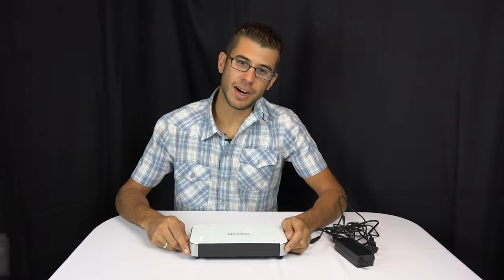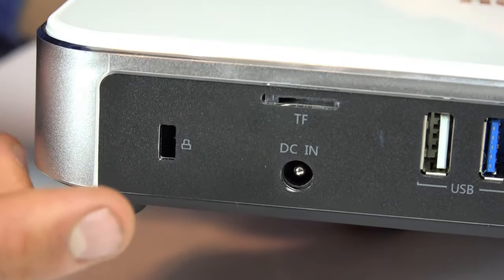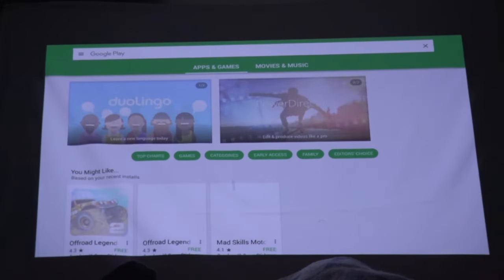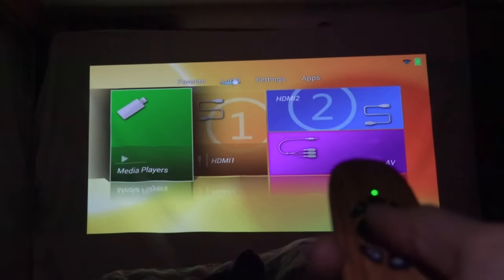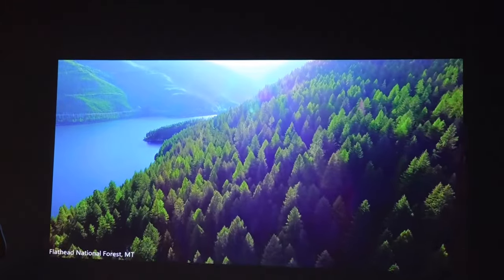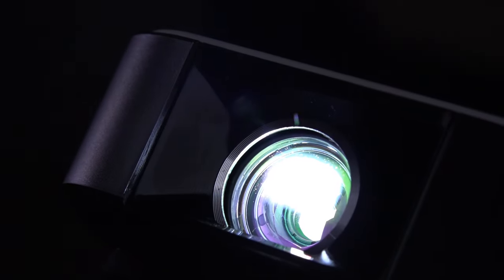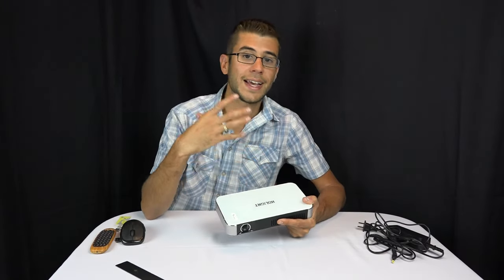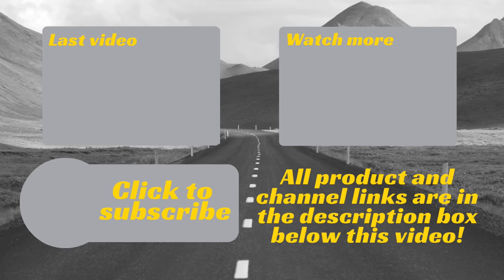NuProjector Holight Smart DLP LED Projector by NuVending | Product Review | LED Portable Projector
NuProjector Holight Smart LED DLP Projector by NuVending | Product Review | Portable LED Projector
This is the NuProjector Holight Portable Projector that is small in size so it is designed to go with you wherever you go. There is a battery built into this and it is a LED DLP (Digital Light Processing, Projector, allowing even more portability. It is controlled by the Nunet Air Mouse or any other USB mouse that plugs into the back.

NuProjector Holight Smart LED Projector
Air mouse controller

Even though this is a relatively small projector, it has about a 1,200 lumen output, which is considerable for its size. The LED bulb is guarateed to 30,000 hours. It accepts 1080P video but its native resolution is 720p. (Native resolution
It has a plastic magnetized cover that projects the lens when not in use. It has controls on the top that light up when the projector is turned on to control the on-screen interface. On the back of the projector it has lots of ports and options:
- 2 HDMI - use for video inputs
- 2 USB - for powering a chromecast or viewing files off a flashdrive
- Mini SD card slot
- Charging port
- Computer lock port for cable lock
- Digital optical out
- 3.5mm Audio In and Out
- Wired LAN port

On the botton it has a standard 1/4in tripod port so you can set it up on a tripod anywhere. This does have a fan in it to keep it cool, which vents to the front of the LED projector.
This is a Smart projector with an Android operating system. You can run apps directly on it and scroll through the input options. You can plug a Chromecast or Firestick into it, but it has a lot of those features like Netflix and Hulu built right into it. It's basically like your smart TV but in a projector format. It can connect right to your WiFi network for streaming and updates, just like a smart device. It also has Bluetooth so you can connect a Bluetooth speaker if you don't want to use the built in speakers.
This portable projector has a battery built into it that can last up to about 1.5-2 hours. It does come with a power cable as well. When running on battery, the screen gets a little dimmer to lengthen the life on the battery.
It also has Keystone Correction which can correct for angle of projection.

Our Thoughts:
For traveling and for us full time living on the road, it gives us the opportunity to project a large screen without needing a huge TV. With the battery, we can easily move it around and set it up wherever we want to project a presentation or even watch a movie outside the RV under the stars by the bonfire.
I think the color on this is pretty good, the grays and blacks get a little crushed but most projectors do. Fast scenes can break up a bit, but this is standard with DLP projectors.
The operating system was very easy to use and hasn't crashed.
Fans are quiet and effective.
This projector does come from China, so may find some Chinese icons and characters.
Zoom functionality is digital, so it crops in on the available pixels which is not ideal.
Bluetooth has a bit of a delay when using the internal apps.
Been very happy, think it is worth the price for what you get. Seems to work really well, especially with how portable it is. We've had outdoor movie nights with it, done outdoor light painting, used it for presentations, set it up in our RV for a home theater and been very happy with it.